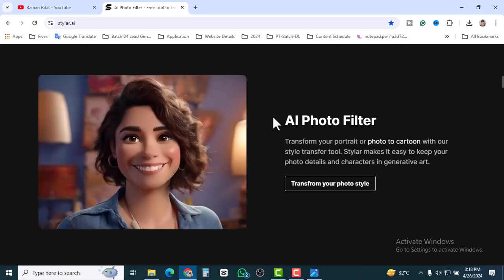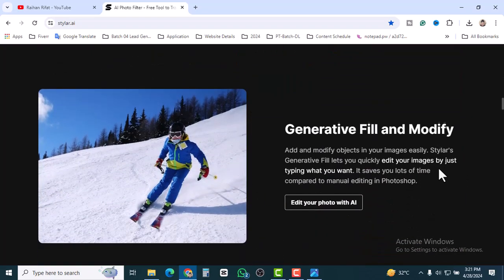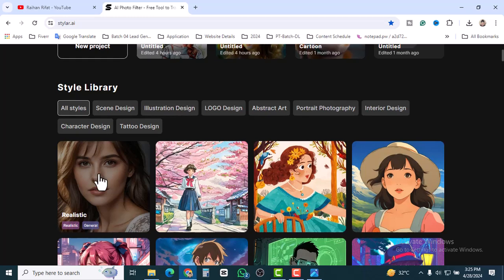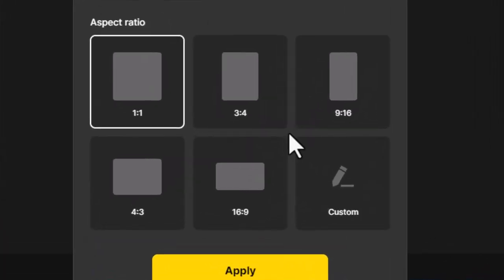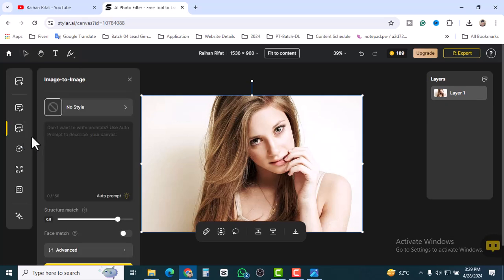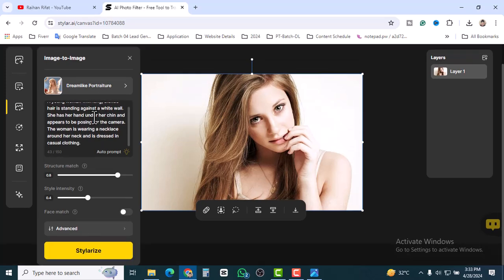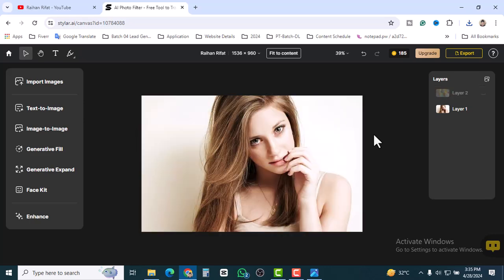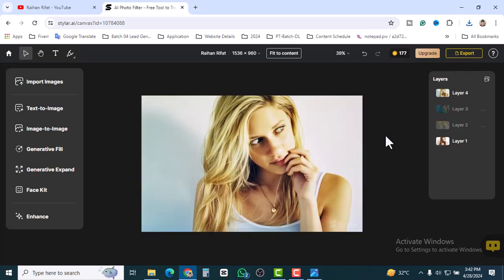Ai Image Generator Free | 2D Image to 3D Image